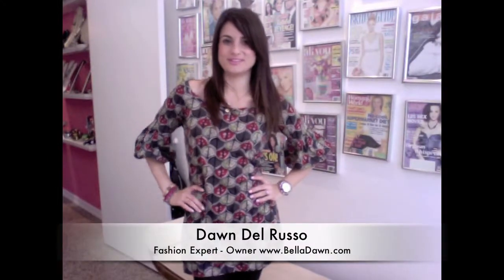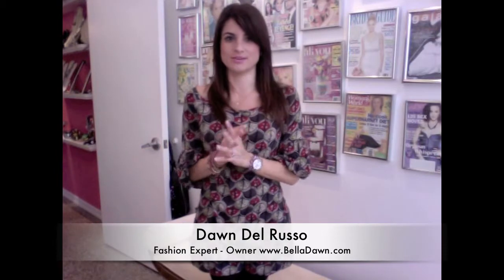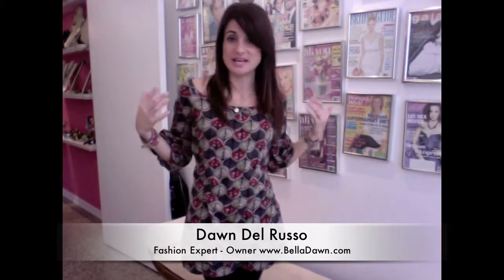Short Dresses - Winter Style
Fashion expert Dawn Del Russo explains how to wear short style dresses in the winter.
Dawn Del Russo is a TV personality, fashion expert seen on National TV Better TV, Fox 5 NY, InStyle Magazine, Life and Style Magazine, US Weekly for her fashion and lifestyle tips and advice. She is the author of "101 Glam Girl Ways to an Ultra Chic Lifestyle" *All opinions are Dawns, she has not received payment of any kind from brand. About Contact Blog